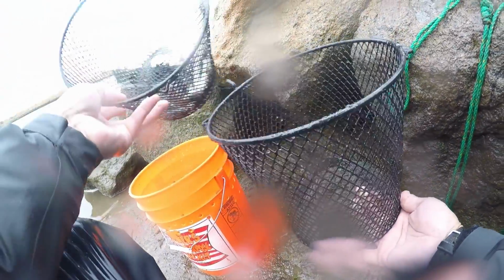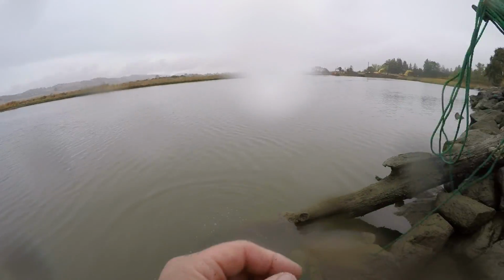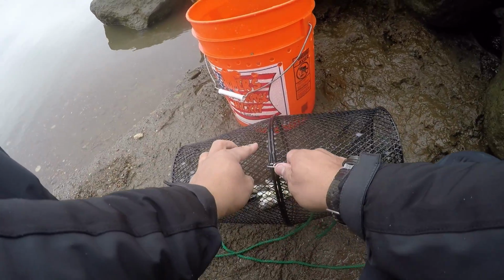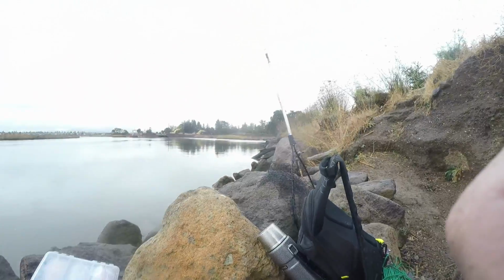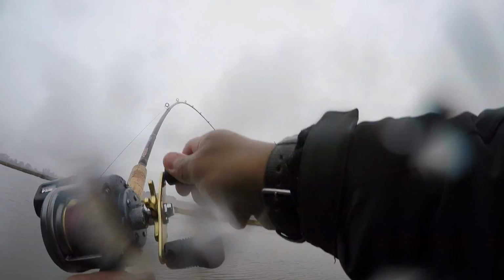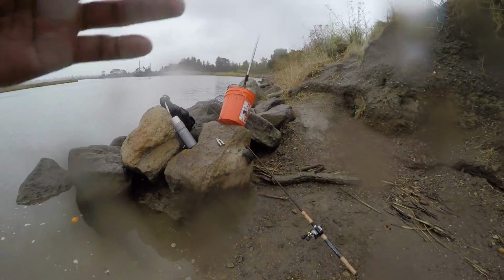CA Delta live bait how to: Stripers in the rain with Keeper City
get a minnow trap for about 11 bucks, they can be found at any tackle shop. fill with some frozen bait and toss off the rocks. in 10 minutes, check your trap and use any bullheads or mudsuckers you manage to catch.

one trap in the water equals one rod, so make sure not to get ticketed by doubling up!

it was tough fishing on this day, it rained heavy the whole time, the rocks were slippery and the the air temp was cold, but the water was relatively warm. the tide was coming in strong, and most of the fish were caught at the top of the tide. the strong tide and rain made the water visibility pretty muddy. if it was a bright day with fall weather, my luck may have been a bit better, but still a fun day catching schoolies.

i managed to land 10 stripers, two keepers (18", 20") and 8 shakers.